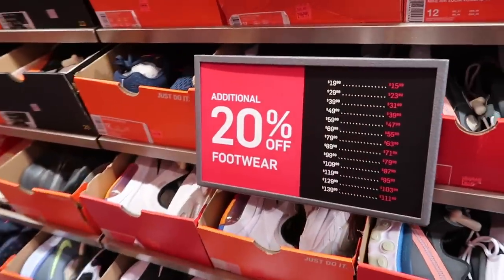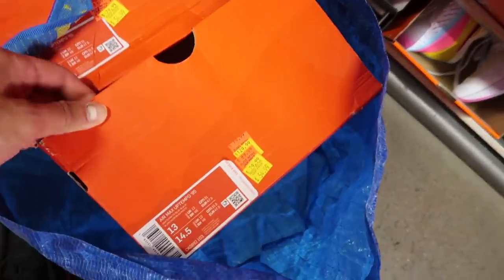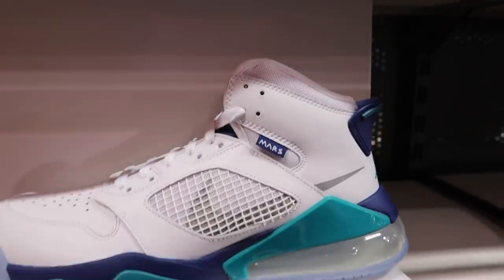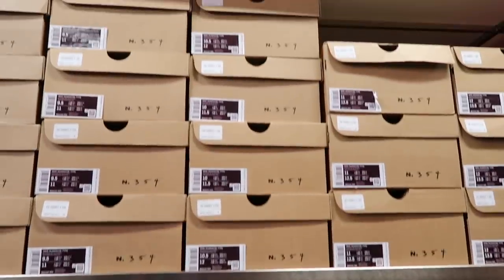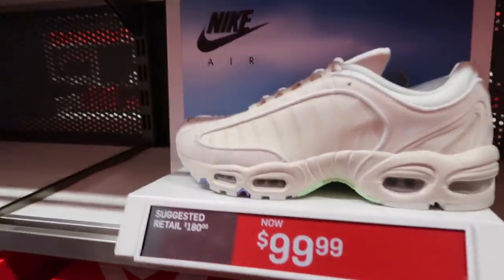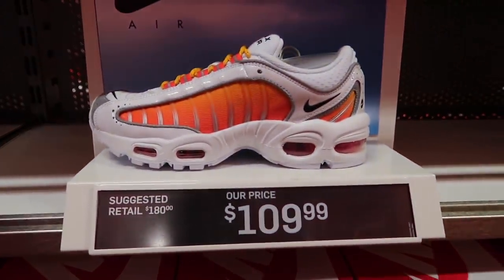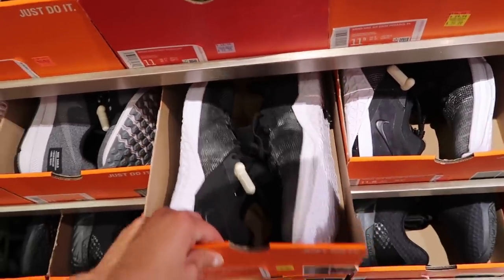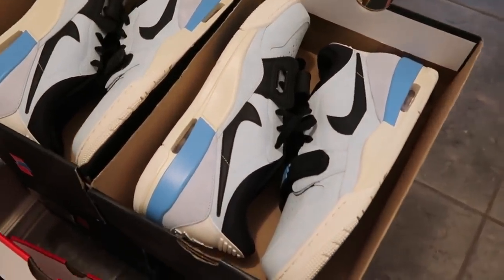NIKE OUTLET IS FINALLY GIVING US SOME MARKDOWNS!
We FINALLY see some markdowns at the Nike Outlet! In this video, we go through all of the instore finds and breakdown the pairs I picked up to resell.